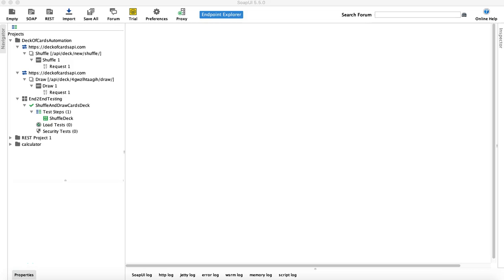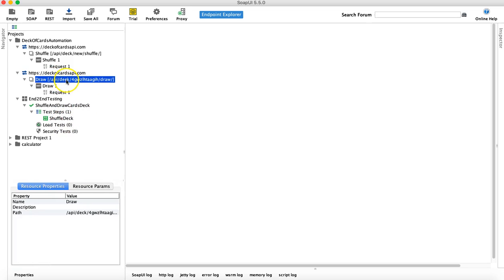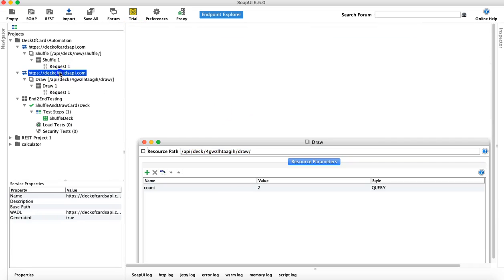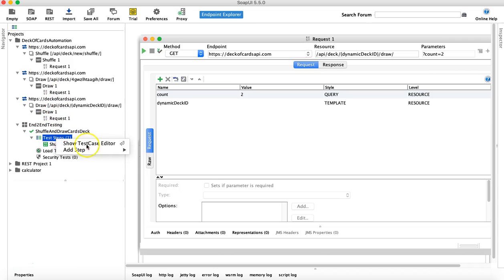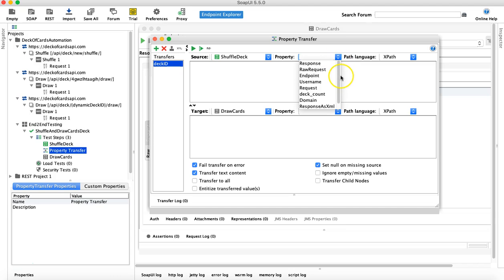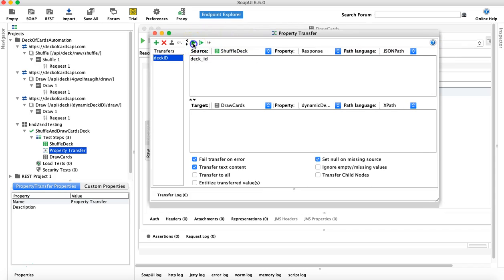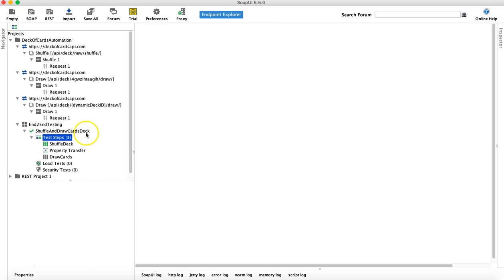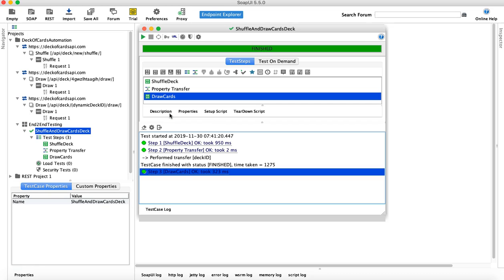SoapUI Tutorial #17 - REST API End-to-End Testing in SoapUI - Part 2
In this SoapUI Tutorial we will continue with end-to-end testing for REST web service in SoapUI using property transfer.

We will understand how you can use property transfer in SoapUI to pass on the dynamic content from one REST API response to the resource for other REST request.